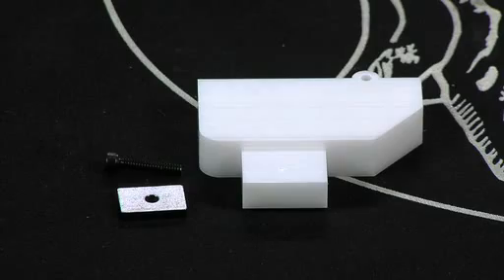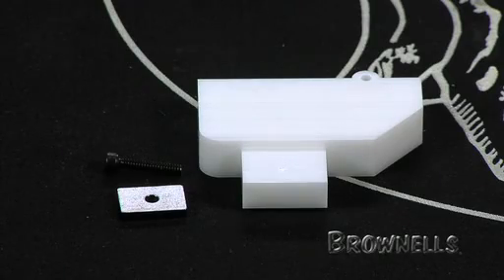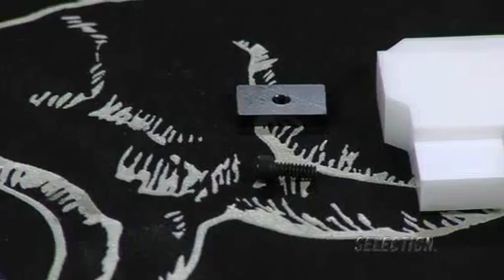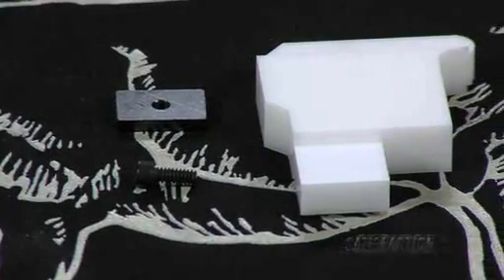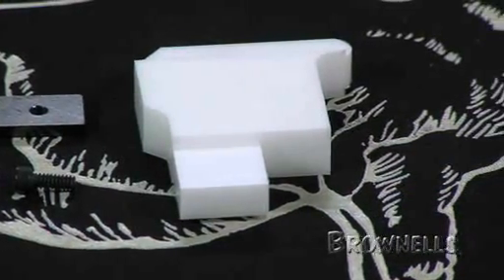Brownells - Trigger Group Bedding Block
Brownells - Trigger Group Bedding Block. For more information on Brownells Trigger Group Bedding Block, please